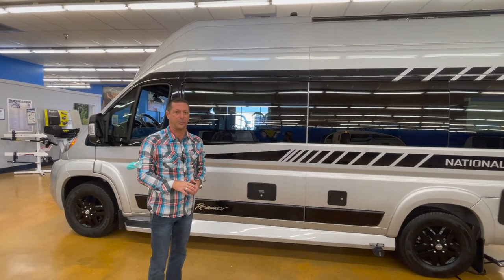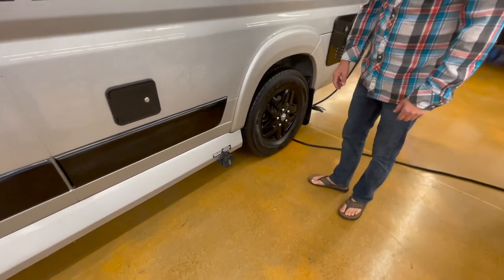Tour 7 FEET, 4 INCHES of INTERIOR HEAD ROOM in RAM PROMASTER, Regency National Traveler Class B RV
RECORDED in Dec 2020

7 FEET, 4 INCHES of INTERIOR HEAD ROOM!

Tour the tallest Class B RV on the market! Built by Regency RV in Fort Worth, Texas, the head room is the #1 feature in this Pro Master conversion.

Trying To Be Someone, by Headlund

🔽  DOWNLOADS for RVers  🔽
by becoming a Member. No charge, just create your account and download!

New video each week. Don’t miss a single video on vanlife, RV & travel.

🚐  ABOUT  🚐
My name is Scott. I live in and work a corporate job full-time from my Winnebago Travato GL, a 21’ Class B RV camper van with my cat, Luke. I share stories of PEOPLE, PLACES, and the RV LIFESTYLE & VANLIFE in my Travato as we roam around North America.

My goal is to inspire others to more quickly achieve their travel dreams! are dedicated to collectively learning and sharing the RV vanlife lifestyle, and you decide what is best for you.

I wish you to… LIVE HAPPY 😃  LIVE FREE 🇺🇸  LIVE RV 🚐